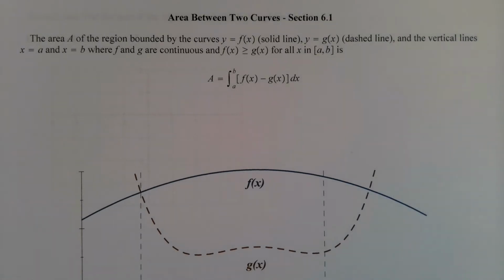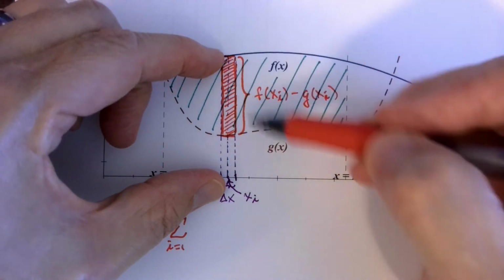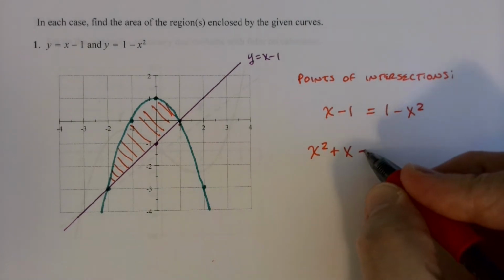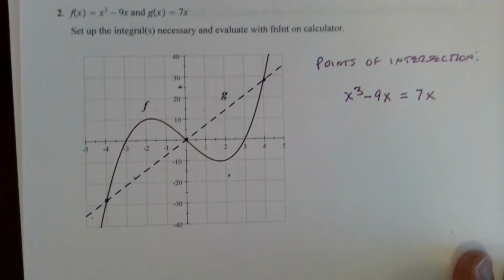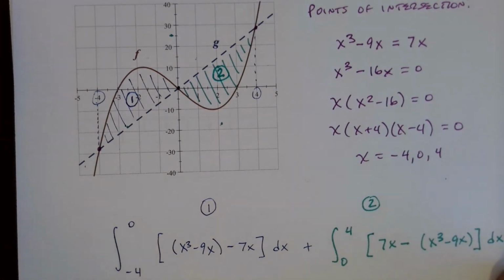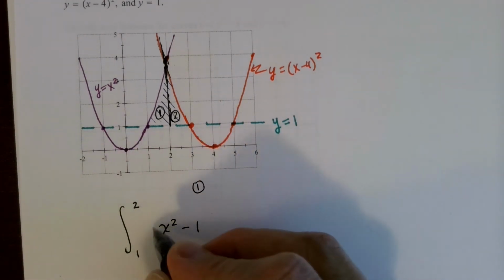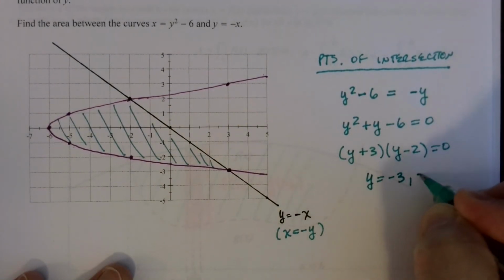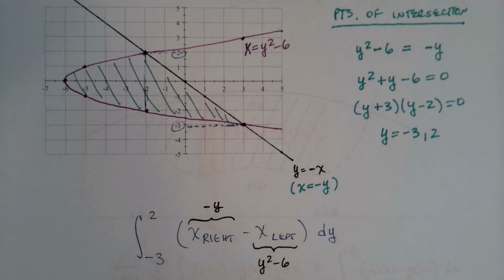Area Between Curves